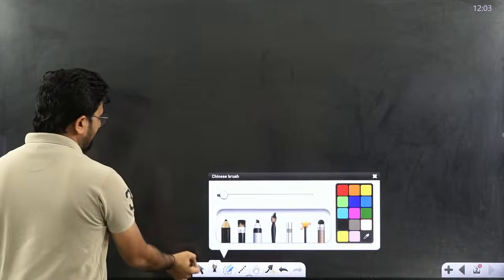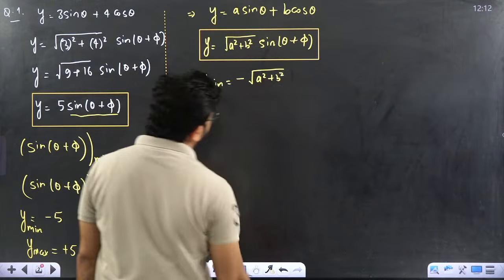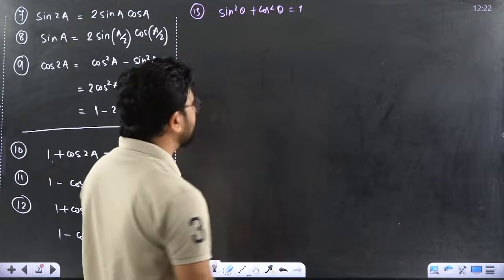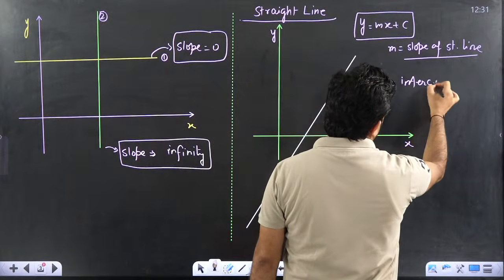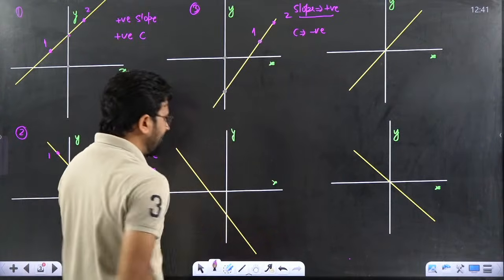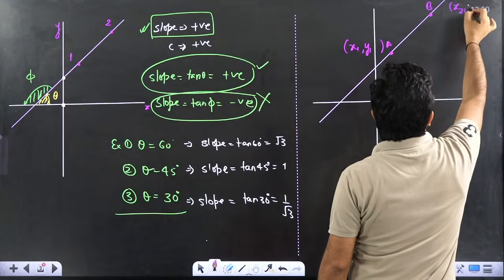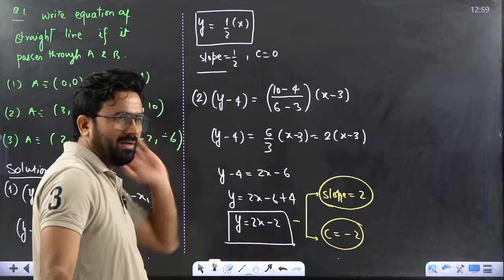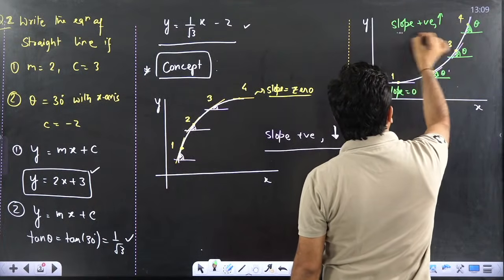Day 3 | Physics | Master Classes | Master Faculty of India (CO Batch Teachers)